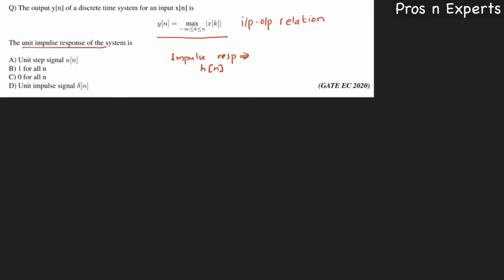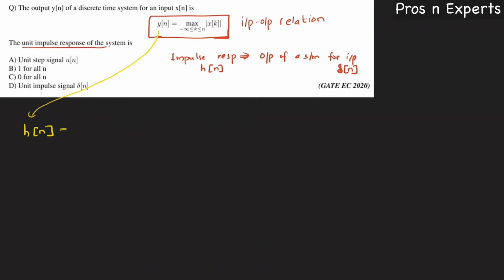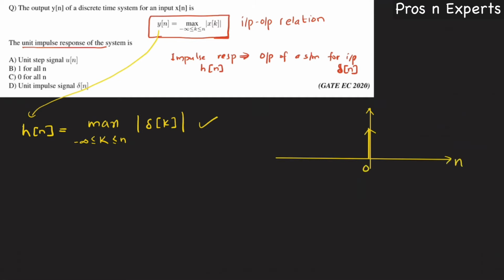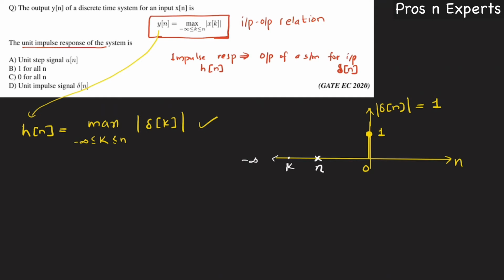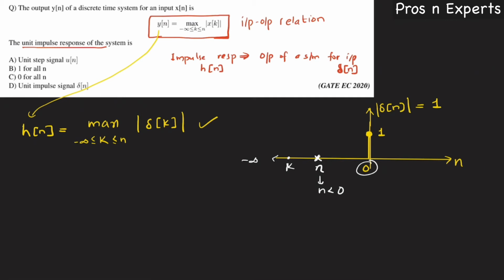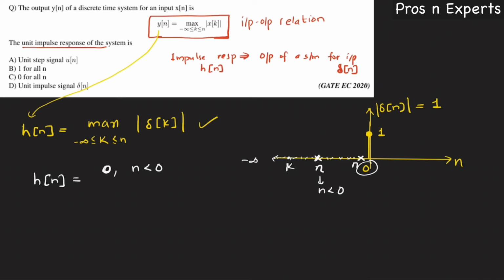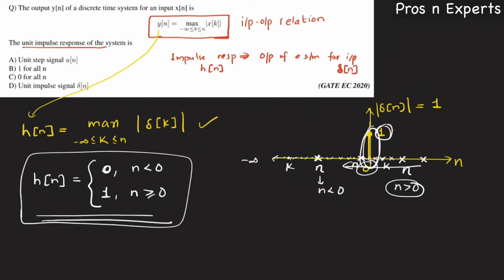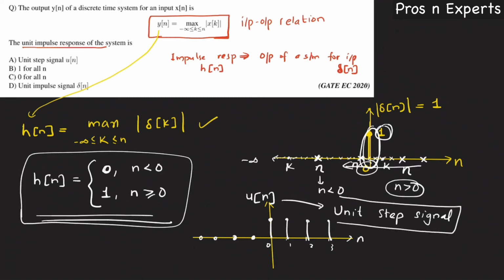GATE Signals & Systems solutions Basics of Signals-20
Pros n Experts presents you with a new tutorial video series on “Cracking GATE examination with Signals & Systems”. GATE is a graduate aptitude examination that determines the entrance to many PSU jobs and higher studies in several esteemed institutions in India.

Consistent practice on previous year's questions ensures not only qualifying GATE but also securing a top rank in this - one of the world’s most standard - examinations.

Pros n Experts eases you in this task by giving you a simple approach to solving the previous year's GATE questions on the course Signals & Systems. This course has a quintessential weightage for EC, EE and AEI branches of engineering.